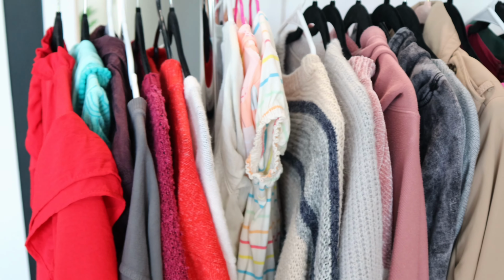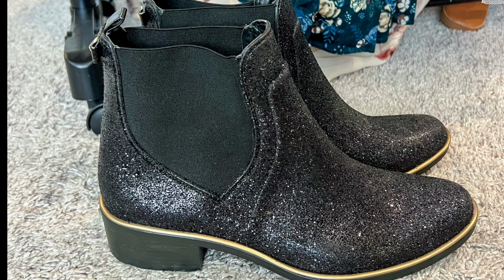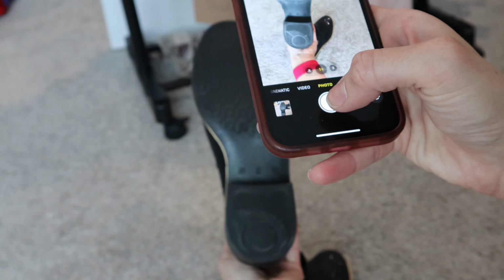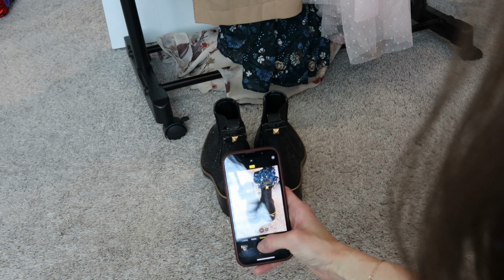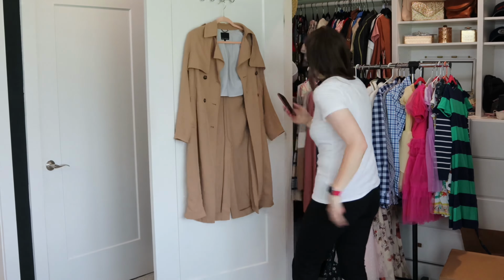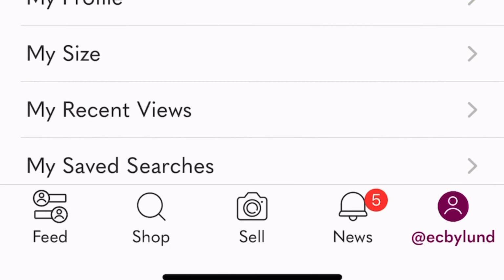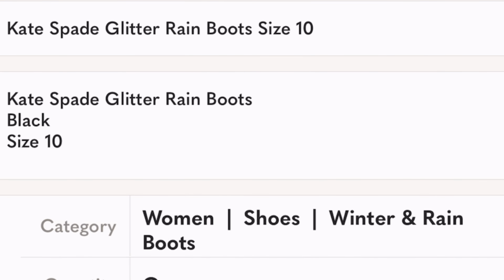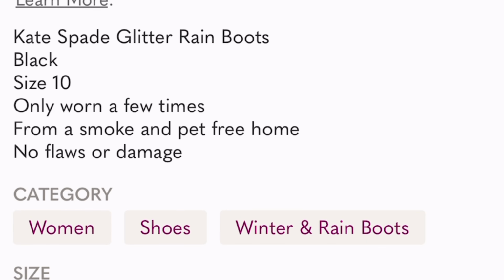Selling Secondhand Clothes Online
Have you ever wanted to see if you could sell secondhand items online? Let me show you how I do it, along with all my best tips and tricks to get the biggest bang for your buck!